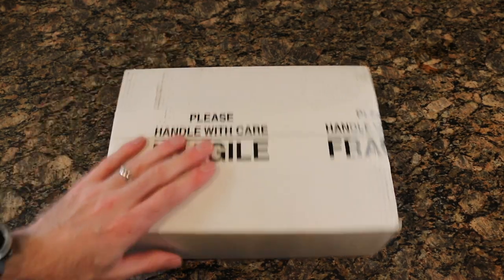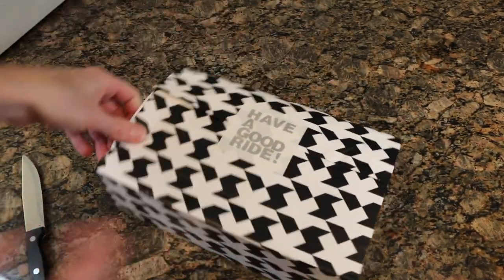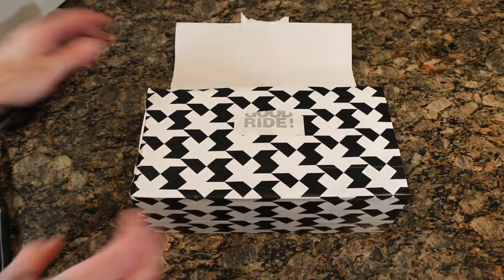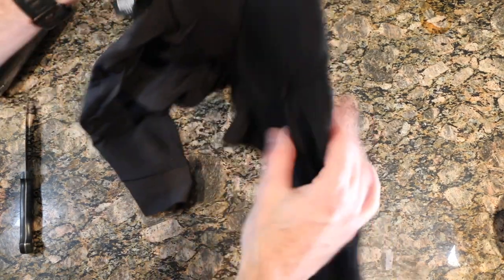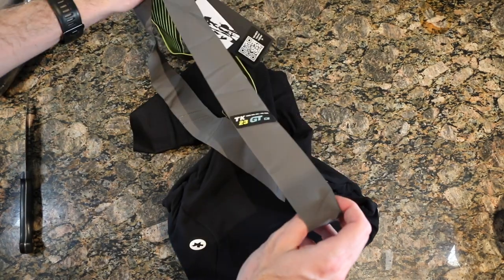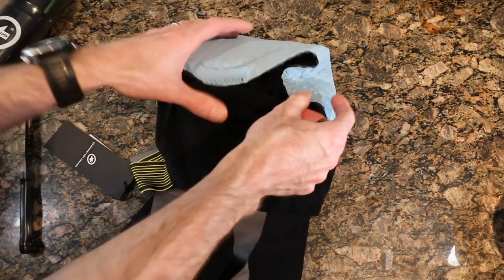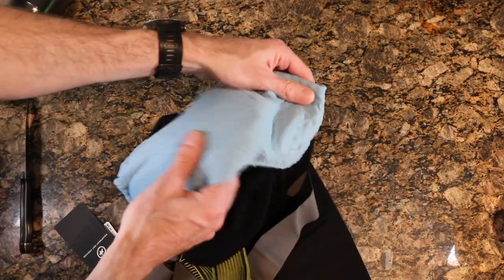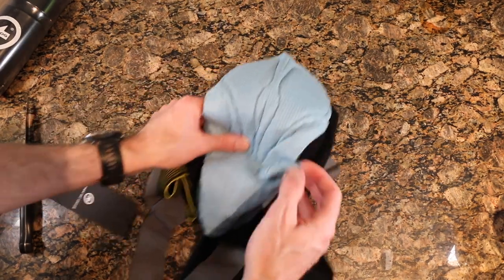Assos Mille GT Spring Fall Knickers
Taking a look at the Assos Spring and Fall 2/3 Knickers. These are a great transition bib for Fall Riding.